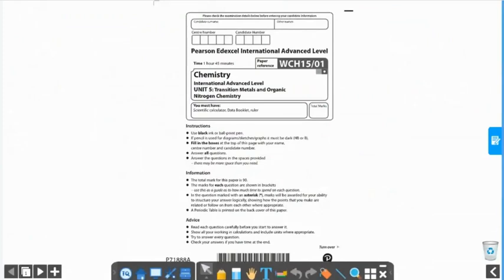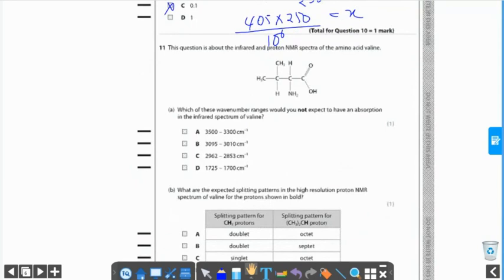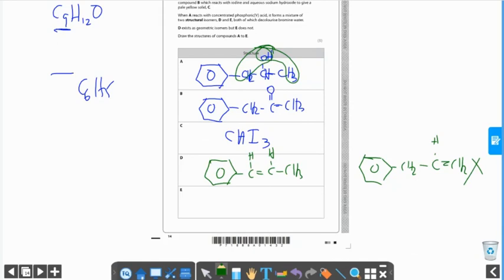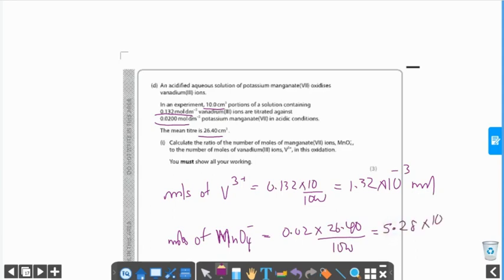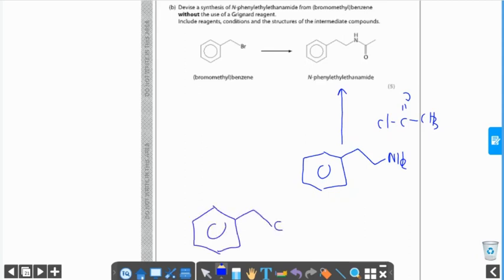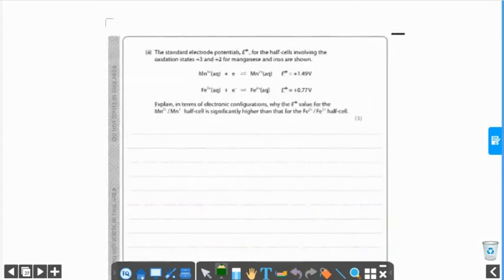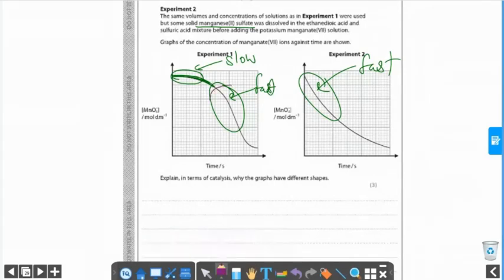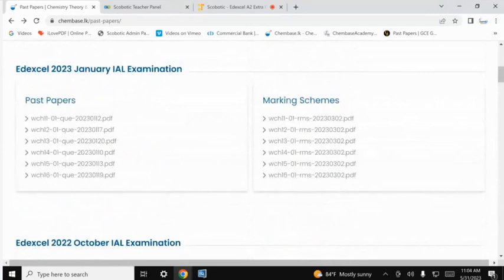Edexcel IAL Chemistry WCH15 Jan 2023 Paper 05 | Fully Solved